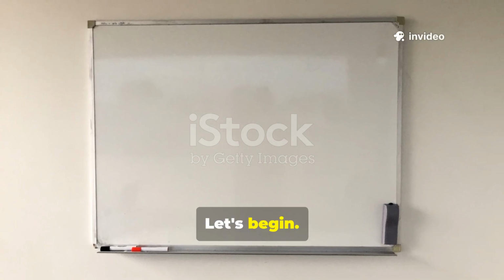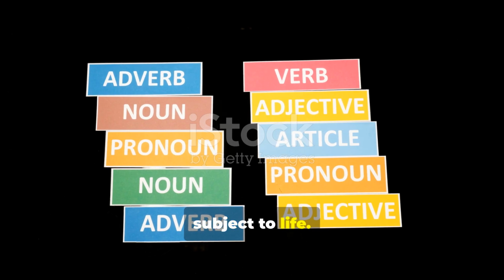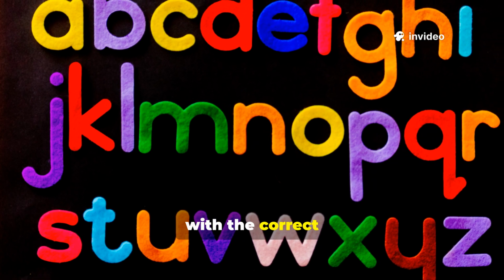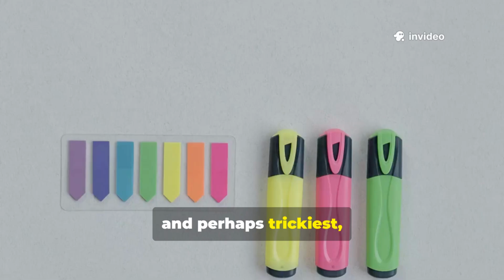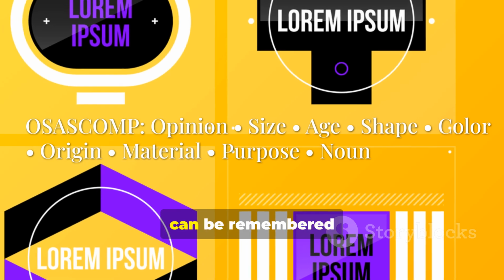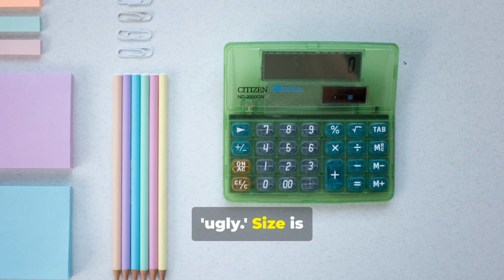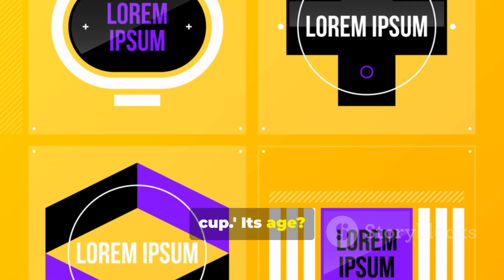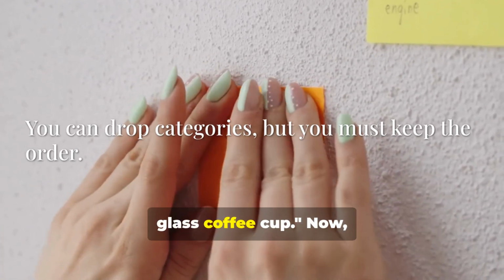📚 English Grammar: Adjectives – Complete Lesson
In this video, you'll learn everything you need to know about Adjectives in English Grammar. Adjectives help us describe people, places, things, and ideas more clearly and effectively.

Topics Covered:

✅ 8.1 Descriptive Adjectives

What descriptive adjectives are
Examples and usage in sentences

✅ 8.2 Comparative Forms

Comparing two people, places, or things
Rules for forming comparative adjectives

✅ 8.3 Superlatives

Expressing the highest degree of comparison
Superlative adjective rules and examples

✅ 8.4 Order of Adjectives

The correct sequence of multiple adjectives
Easy tips to remember adjective order

This lesson is perfect for:
🎓 Students
📖 English learners
👩‍🏫 Teachers
📝 Exam preparation (ESL, IELTS, TOEFL, School Exams)

Example Topics:
Beautiful, tall, intelligent (Descriptive Adjectives)
Bigger, smaller, faster (Comparative Forms)
Biggest, smallest, fastest (Superlatives)
A beautiful large red wooden house (Order of Adjectives)